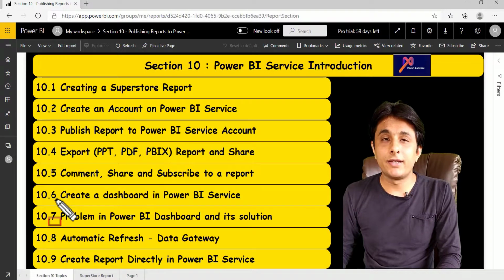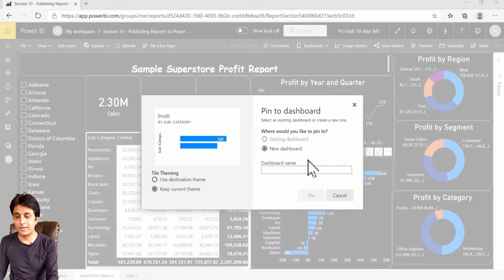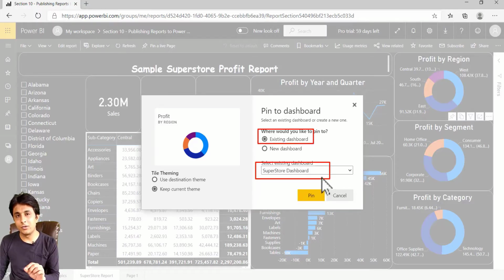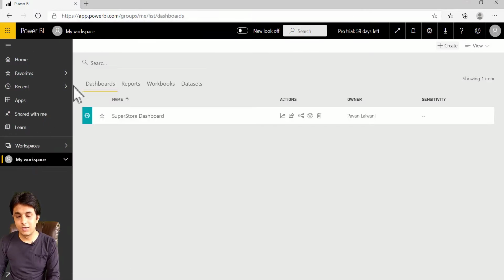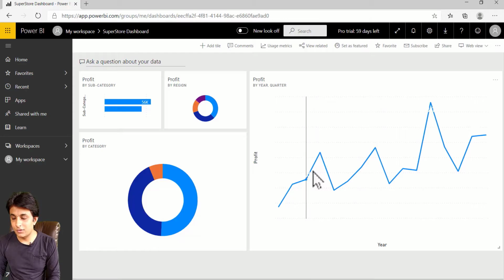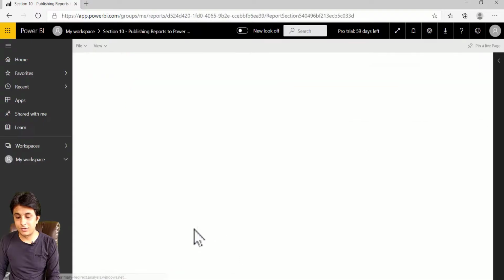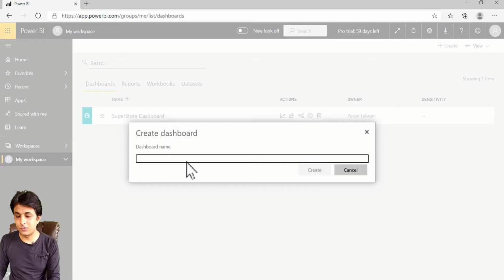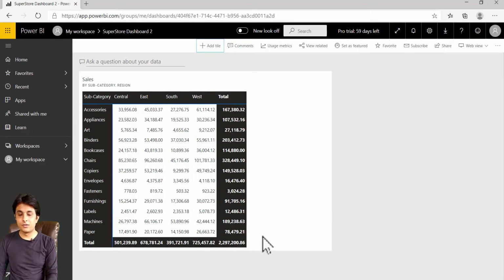10.6 Create a Dashboard in Power BI | Power BI Tutorial for Beginners | By Pavan Lalwani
10.6 Create a Dashboard in Power BI | Power BI Tutorial for Beginners | By Pavan Lalwani
Power BI Desktop will be shown in this video.

🎬 Studio Gear:- ✔️
💻 Office Box:- ✔️
🎧 Personal Mantra:- ✔️
🏍 Travel Gear:- ✔️
🎻 Amazing Music:- ✔️
📖 Lovely Books:- ✔️
😍 Thank you for being a part of this channel and for your continued support!

                                  ✔️FREE Data Download 📊
Please find practice dataset links on our website to help you apply the concepts learned in the course.

Don't forget to use the hashtags powerbi 📊 📈 businessintelligence 💼 pavanlalwani 👨‍💼 to stay updated on our latest content and to connect with our community of learners.

Don't miss out on this opportunity to unlock the full potential of your data.
This educational content on YouTube is a Power BI tutorial for beginners. It is a full course that covers all the essential features and functions of Power BI. The instructor is Pavan Lalwani, and the playlist is designed to help you learn Power BI from scratch. Whether you are a beginner or an experienced user, this tutorial will provide you with the knowledge and skills you need to effectively use Power BI for data analysis and visualization.
This tutorial not only covers the basics of Power BI, but also delves into advanced topics such as creating powerful dashboards, using Power BI Desktop, and transforming data. You will learn how to use Power BI tooltips, animation and bookmarks to enhance your visualizations and make your data more engaging. You will also learn how to design effective dashboards, and how to use Power BI's many features to effectively analyze and present your data. Additionally, you will understand what is Power BI and why it is an important tool for data analysis and visualization. This tutorial is perfect for Power BI beginners who want to master the tool and become proficient in creating data-driven insights and making data-driven decisions."